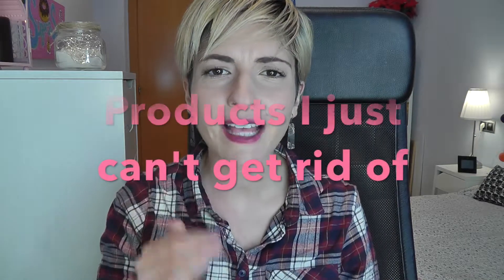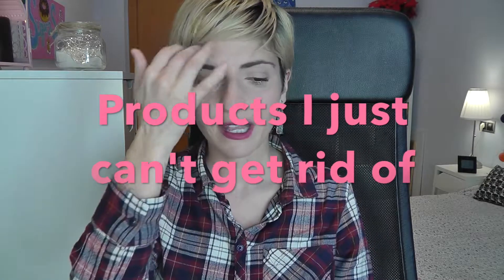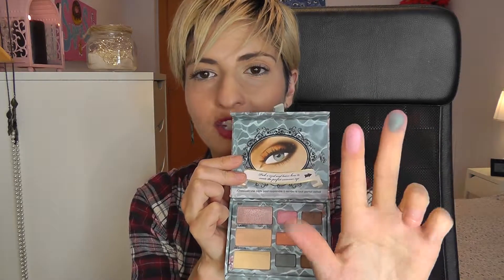PRODUCTS I JUST CAN'T GET RID OF!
Hey, everyone!

It is no secret that I adore Jessica Braun's channel here on youtube. And when she posted this video I immediately felt compelled to film a similar one. I also have some makeup products I just can't get rid of. They have gained a plane not only in my collection but in my heart and it's... bonkers!

This video is pre-recorded. As you probably know, my life is pretty chaotic as of late and I do my best to keep up with you guys.

Huge hug!!!